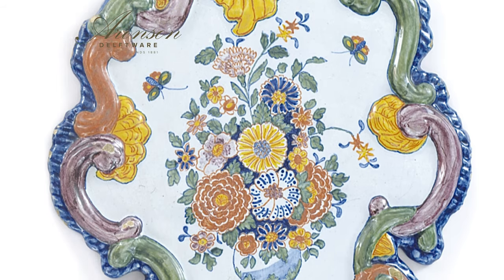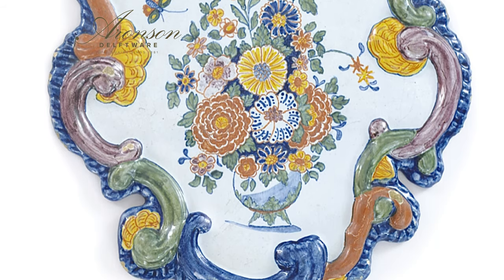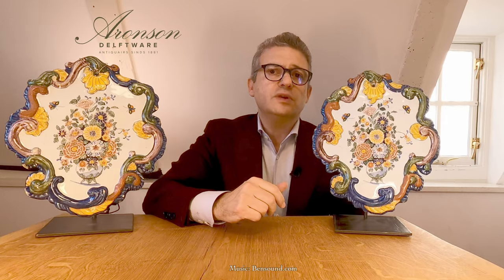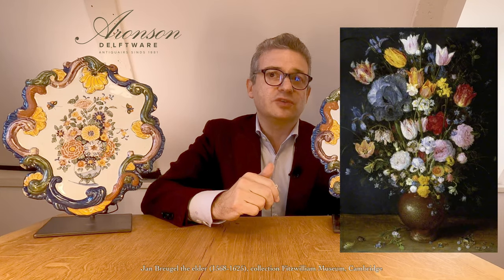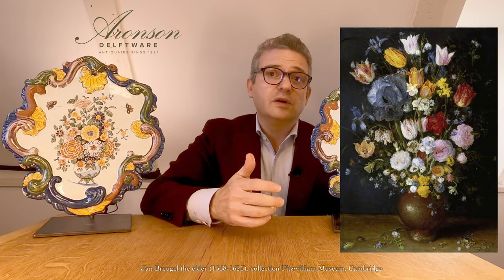Rococo Floral Delftware Plaques (D2143)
Since the study of botany and natural sciences was a growing interest in the Netherlands during the seventeenth and eighteenth centuries, it is no surprise that Delft painters often chose this beloved decoration for their objects. The Delftware floral plates reflect this national passion for flowers and nature. Flower vases, or so-called flower pots, have a long pictorial tradition in the Netherlands. During Holland’s Golden Age, still life paintings of flowers and fruit ‘blossomed.’ The most famous Dutch floral still life painters include Jan Brueghel the Elder, Roelant Savery and many more. Engravers turned the lush bouquets of these renowned artists into prints, which were then available to other artists and artisans to be reproduced in other mediums. Plaques with this kind of rocaille self-frame are not uncommon in Delftware and must have been popular in the rococo era.